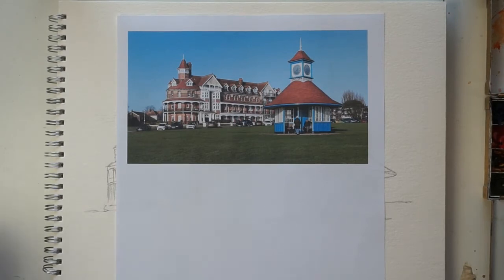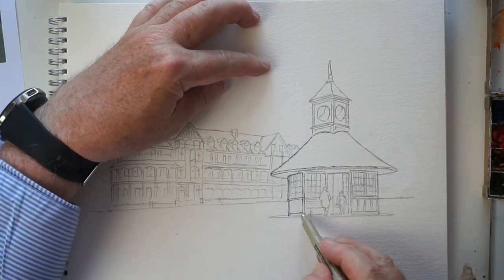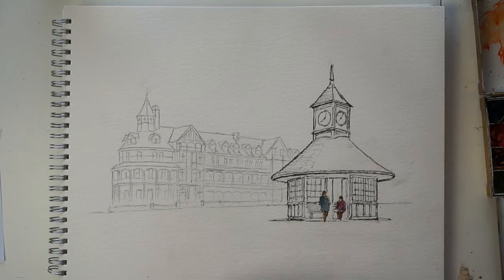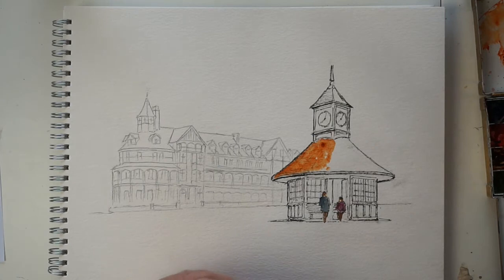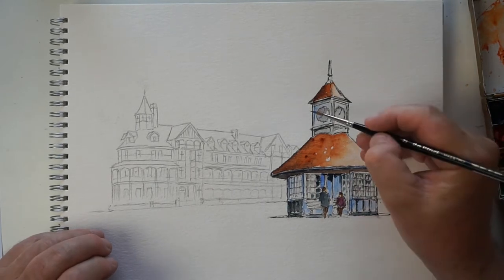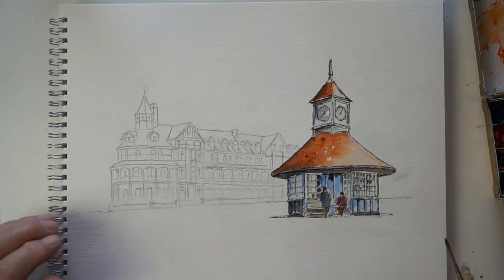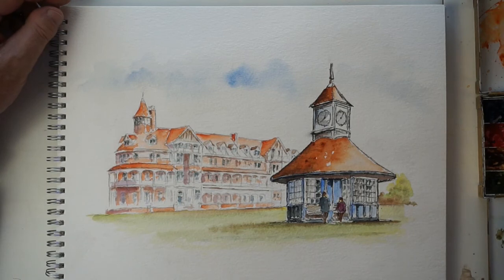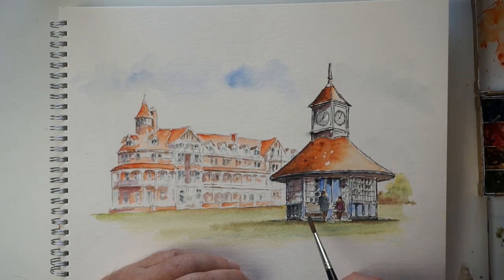Frinton on Sea Seafront Shelter & Clock painted using the Pen & Wash Technique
Paul Fisher paints a quick pen and wash painting of the Shelter and Clock on Frinton seafront. He shows how he gains tonal perspective by concentrating his painting on a definite focal point defining other buildings with light washes.